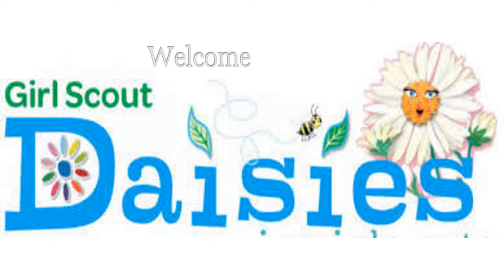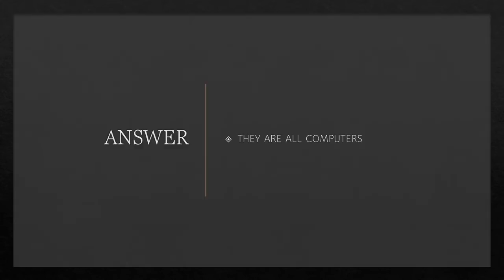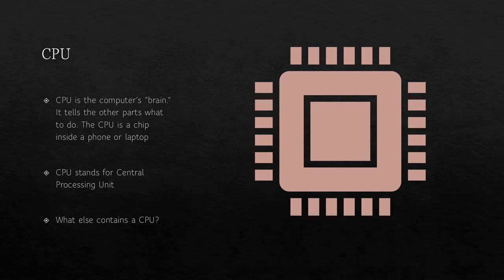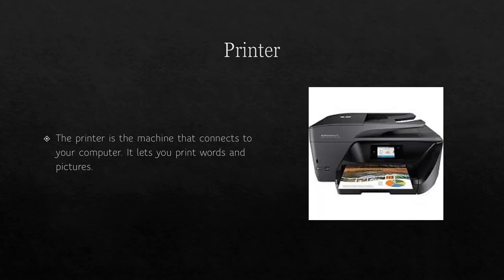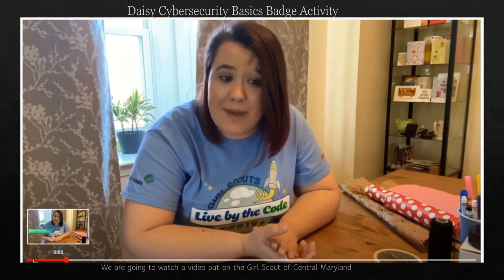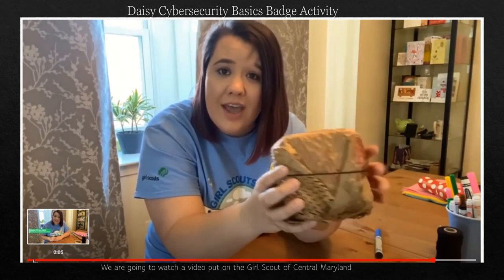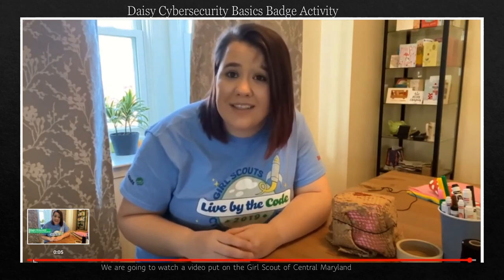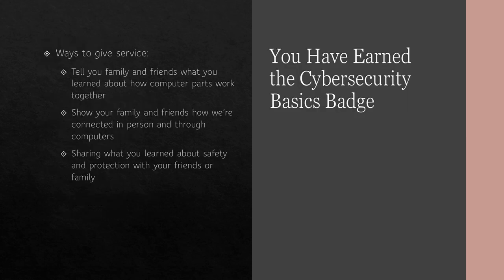Troop 46990 Daisy Cybersecurity Basics Tutorial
This is the first Tutorial of the Daisy Cybersecurity Badges.

This is for the first Badge, titled Cybersecurity Basics.

Here is the link to the Step 2 Video by the Girl Scouts of Central Maryland